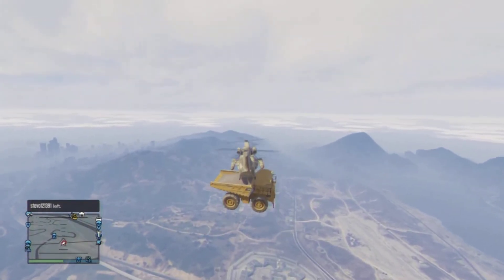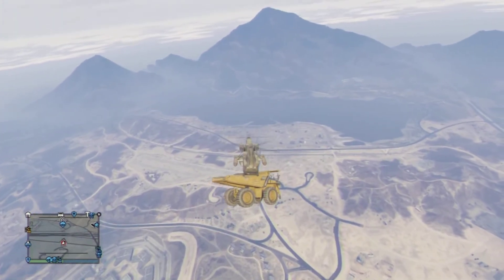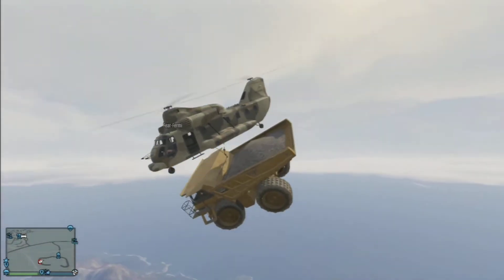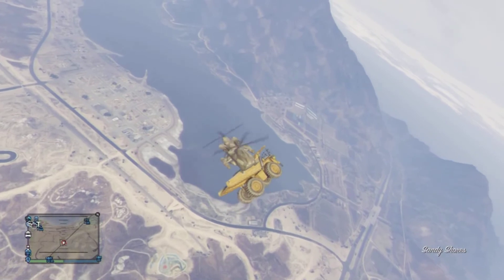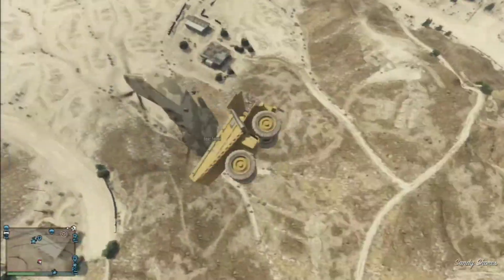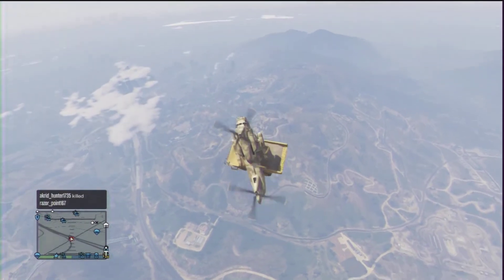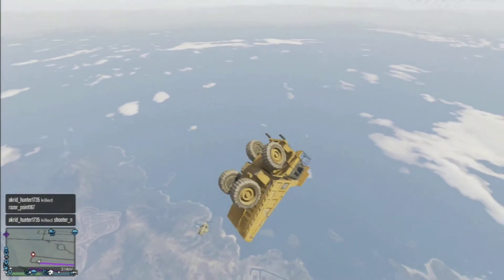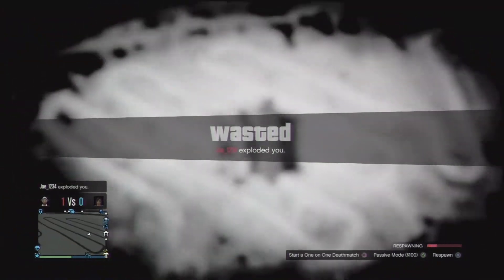GTA ONLINE / Cargobob Speed Glitch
The founder of this glitch!